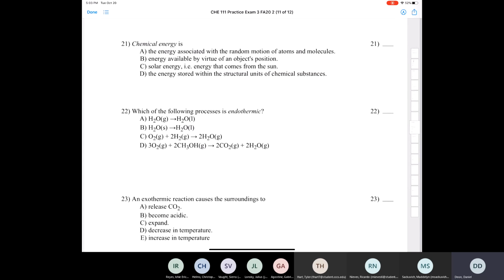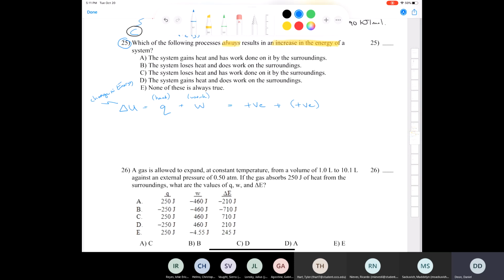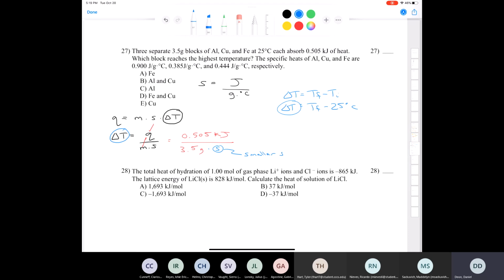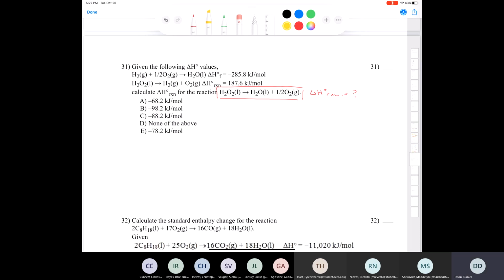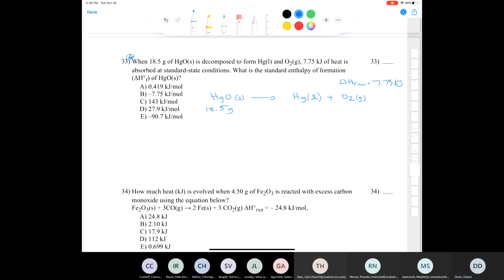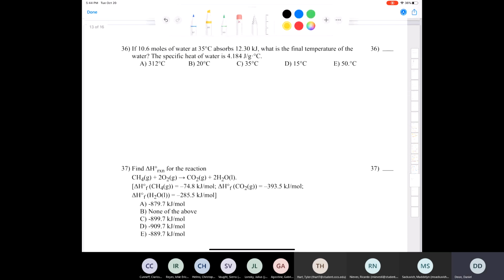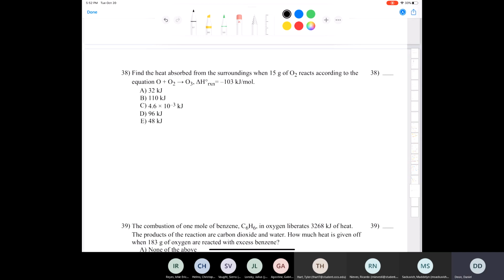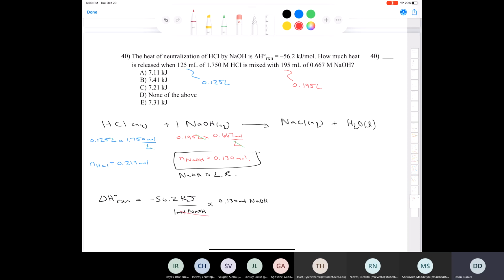CHE 111 Practice Exam 3 PART 2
Mr. Deon